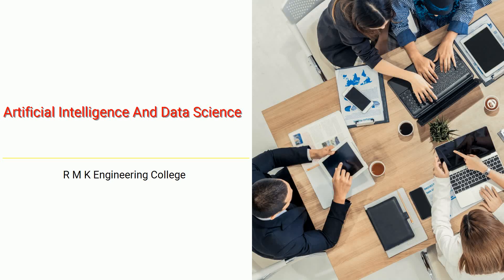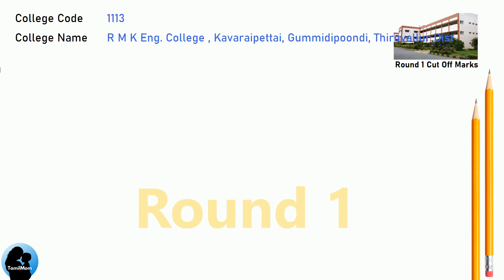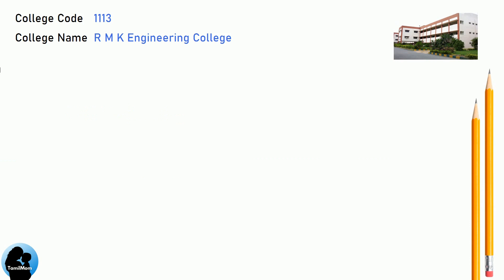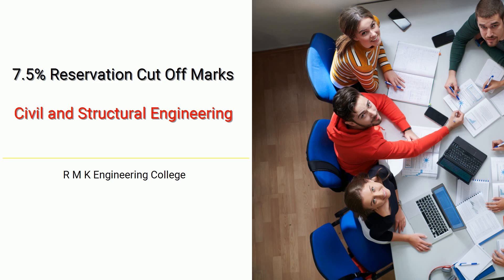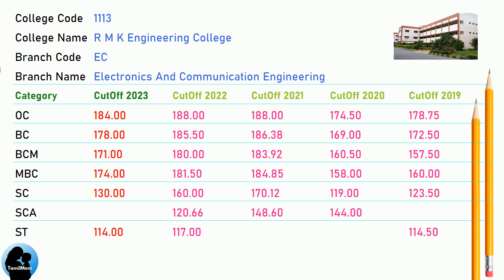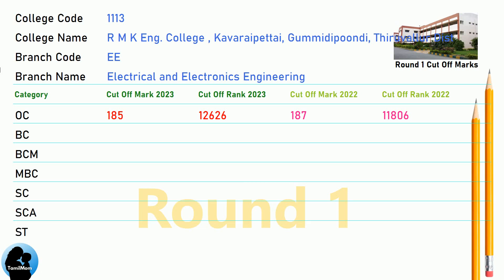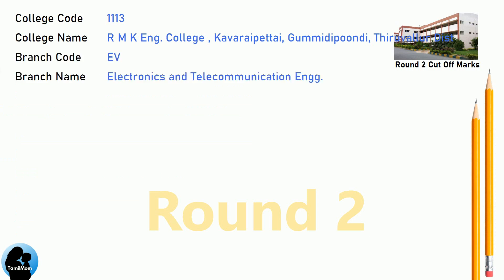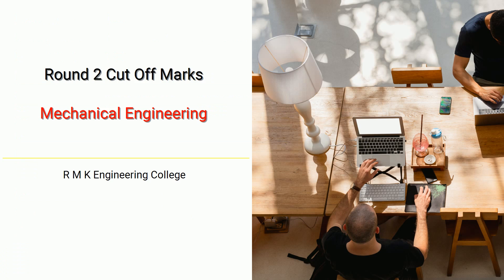TNEA 2024 🔥| RMK Engineering College | Round 1 | Round 2 | 7.5 Reservation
Are you considering applying for engineering courses at RMK Engineering College through TNEA 2024? If so, this video is tailor-made for you!

We've meticulously gathered all the crucial details regarding the anticipated TNEA cut off 2024 for RMK Engineering College  TNEA Counselling Code 1113, aiming to enhance your comprehension of the admission procedure.

Ensure to watch till the end to gain a comprehensive understanding of TNEA 2024 Cut Off Marks for RMK Engineering College.

RMK Engineering College Cut Offs Covered in this video:
TNEA Cut Off for RMK Engineering College  Kavaraipettai Gummidipoondi Thiruvallur in Artificial Intelligence And Data Science
TNEA Cut Off for RMK Engineering College  Kavaraipettai Gummidipoondi Thiruvallur in Computer Science And Bussiness System
TNEA Cut Off for RMK Engineering College  Kavaraipettai Gummidipoondi Thiruvallur in Computer Science And Design
TNEA Cut Off for RMK Engineering College  Kavaraipettai Gummidipoondi Thiruvallur in Civil  Engineering
TNEA Cut Off for RMK Engineering College  Kavaraipettai Gummidipoondi Thiruvallur in Computer Science And Engineering
TNEA Cut Off for RMK Engineering College  Kavaraipettai Gummidipoondi Thiruvallur in Electronics And Communication ( Advanced Communication Technology)
TNEA Cut Off for RMK Engineering College  Kavaraipettai Gummidipoondi Thiruvallur in Electronics And Communication Engineering
TNEA Cut Off for RMK Engineering College  Kavaraipettai Gummidipoondi Thiruvallur in Electrical And Electronics Engineering
TNEA Cut Off for RMK Engineering College  Kavaraipettai Gummidipoondi Thiruvallur in Electronics Engineering (Vlsi Design And Technology)
TNEA Cut Off for RMK Engineering College  Kavaraipettai Gummidipoondi Thiruvallur in Information Technology
TNEA Cut Off for RMK Engineering College  Kavaraipettai Gummidipoondi Thiruvallur in Mechanical Engineering

🔍 Programs Covered:
Computer Science And Design
Civil  Engineering
Computer Science And Engineering
Electronics And Communication ( Advanced Communication Technology)
Electronics Engineering (Vlsi Design And Technology)
Information Technology
Mechanical Engineering

Chapters for RMK Engineering College cut off marks :
00:00:00: Welcome to TamilMom
00:00:09 TNEA Cut Off for RMK Engineering College in Artificial Intelligence And Data Science
00:01:17 TNEA Cut Off for RMK Engineering College in Computer Science And Bussiness System
00:02:25 TNEA Cut Off for RMK Engineering College in Computer Science And Design
00:03:33 TNEA Cut Off for RMK Engineering College in Civil  Engineering
00:04:41 TNEA Cut Off for RMK Engineering College in Computer Science And Engineering
00:05:49 TNEA Cut Off for RMK Engineering College in Electronics And Communication ( Advanced Communication Technology)
00:06:57 TNEA Cut Off for RMK Engineering College in Electronics And Communication Engineering
00:08:05 TNEA Cut Off for RMK Engineering College in Electrical And Electronics Engineering
00:09:13 TNEA Cut Off for RMK Engineering College in Electronics Engineering (Vlsi Design And Technology)
00:10:21 TNEA Cut Off for RMK Engineering College in Information Technology
00:11:29 TNEA Cut Off for RMK Engineering College in Mechanical Engineering